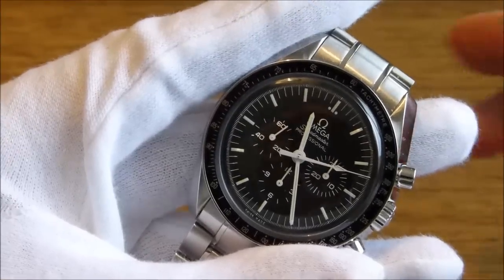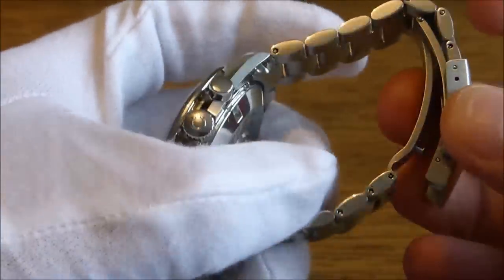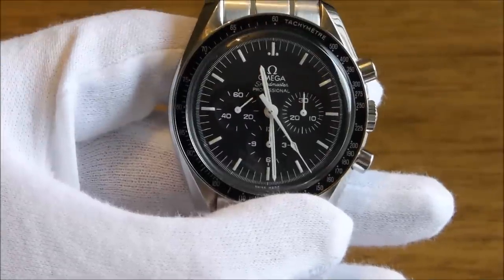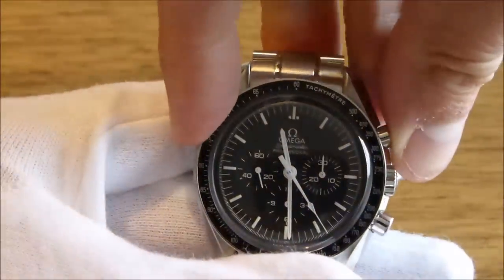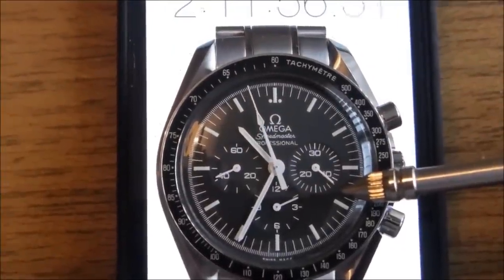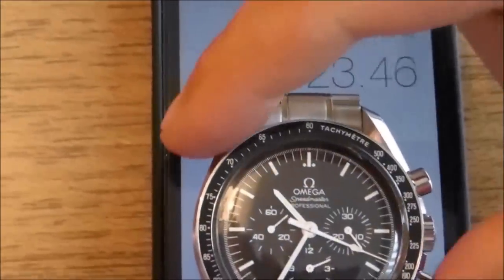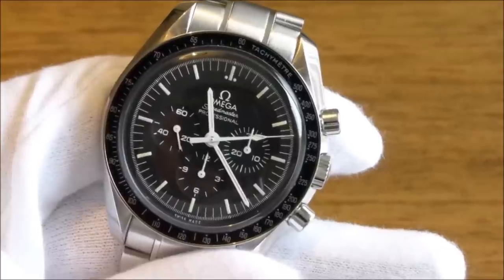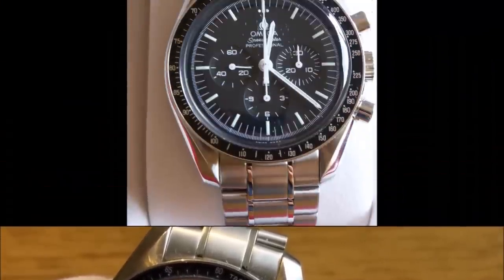Omega Speedmaster Professional 3570.50.00 key functions and bracelet review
Omega Speedmaster Professional 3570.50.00 Review of the key functions and the watch bracelet including the – stop watch, tachymetre and hidden date function.